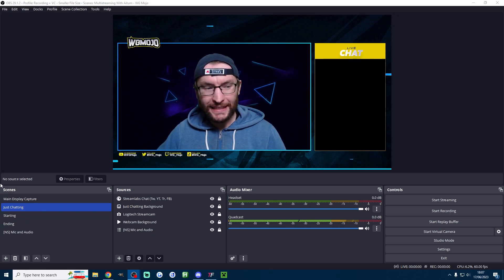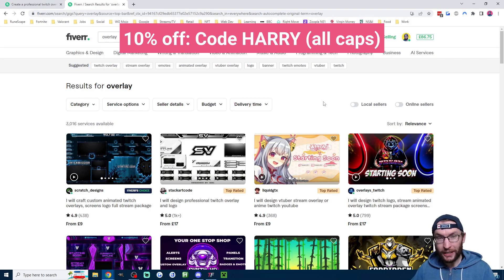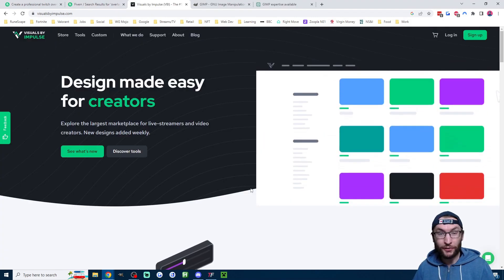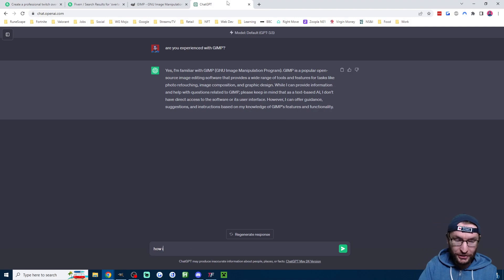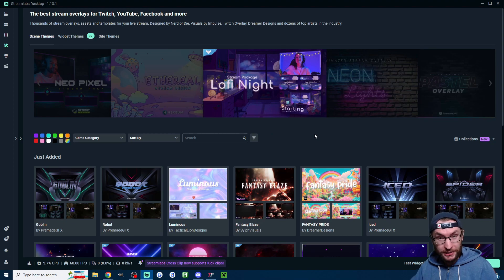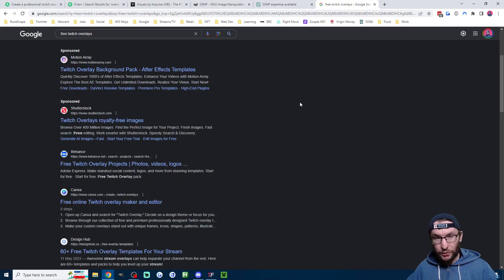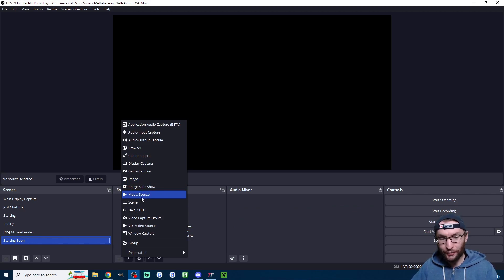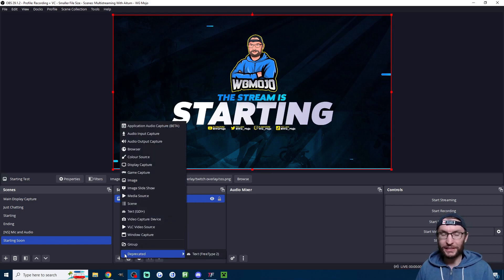How To Customise Stream Overlays for Kick - 3 Minute OBS Tutorial For Beginners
In this video guide, I show how to easily add overlays such as "Starting Soon" or webcam to your Kick stream. I cover multiple methods including free methods.

Streamlabs Ultra ($9 off)